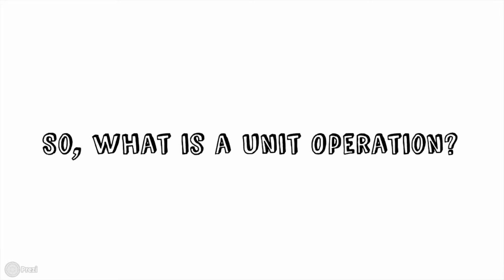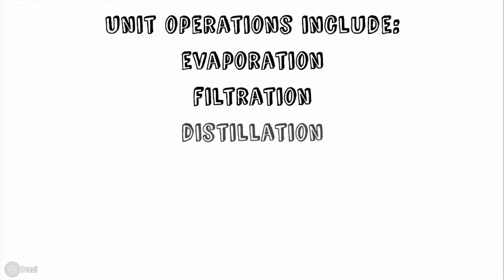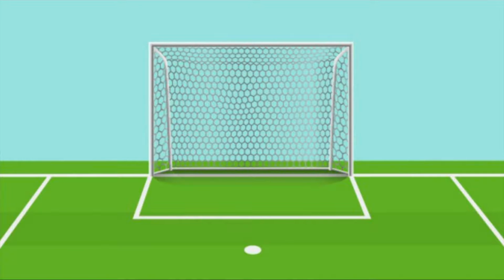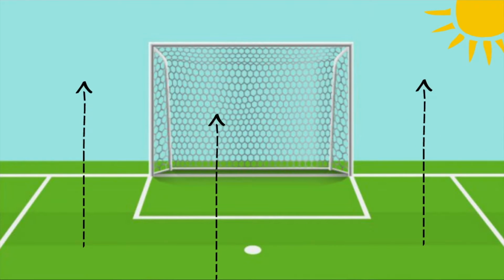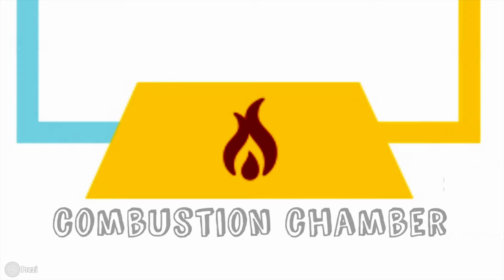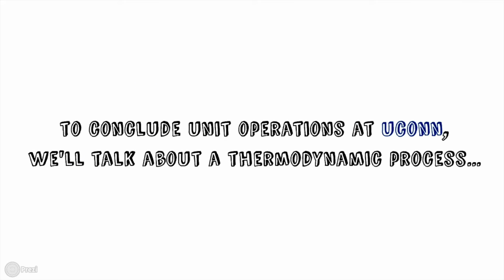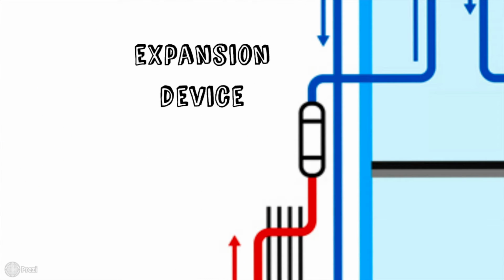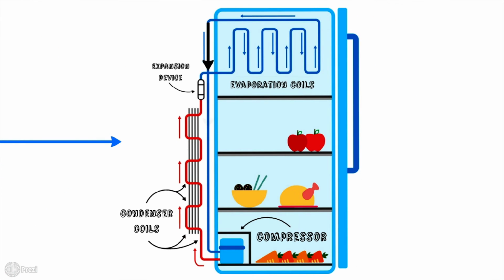Unit Operations at UConn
This video is about the Unit Operations on campus.